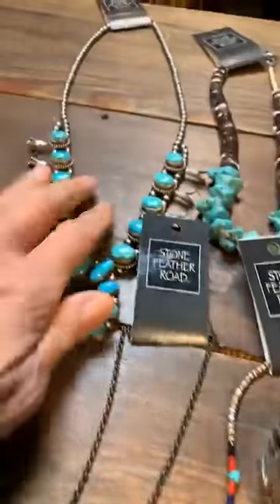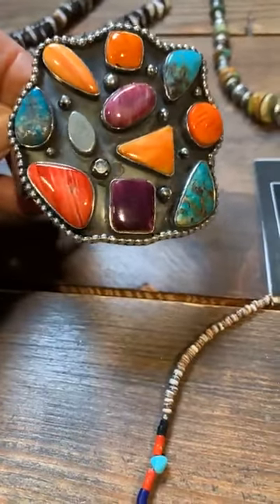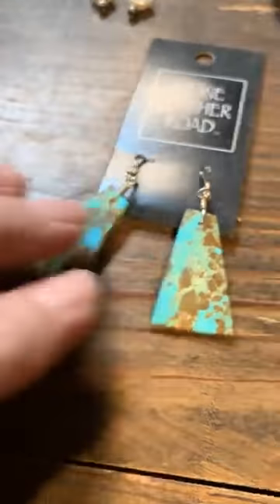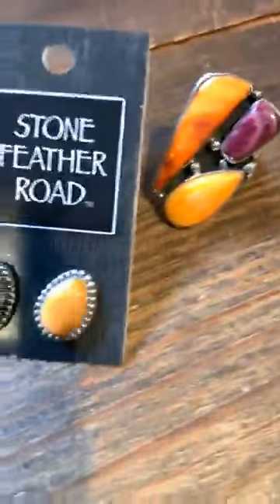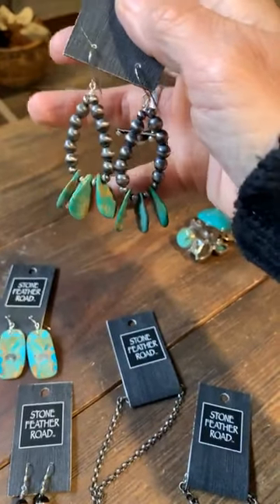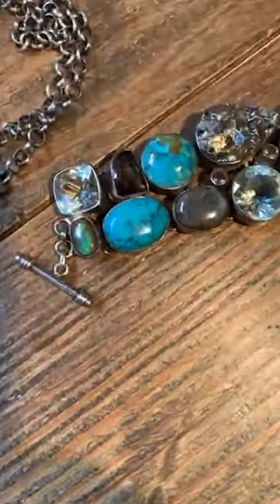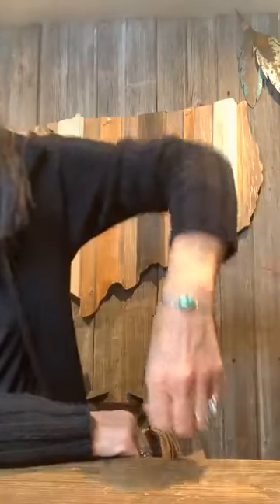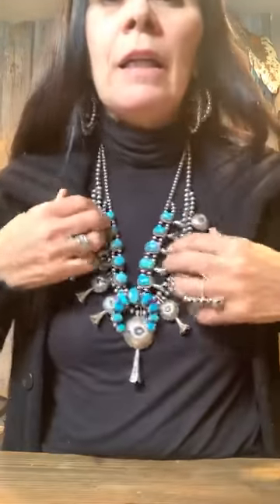STONE FEATHER ROAD On The Block Auction Closes Sunday, November 29, 8pm CST